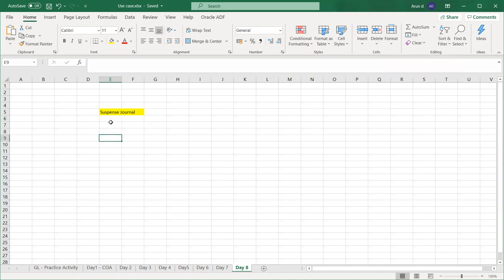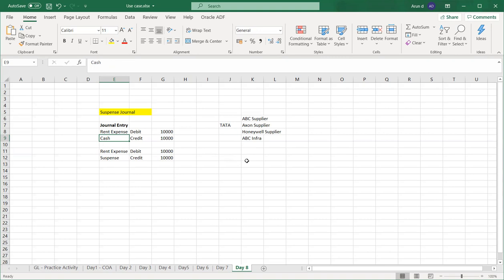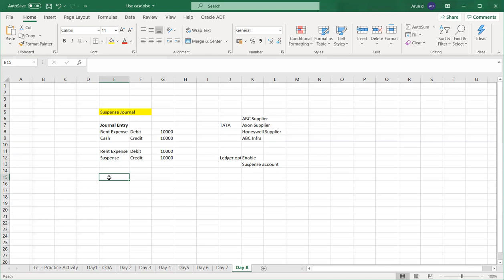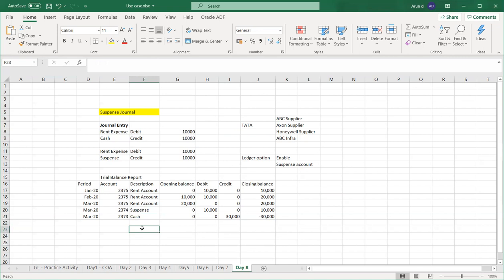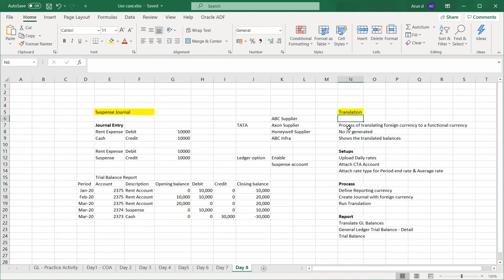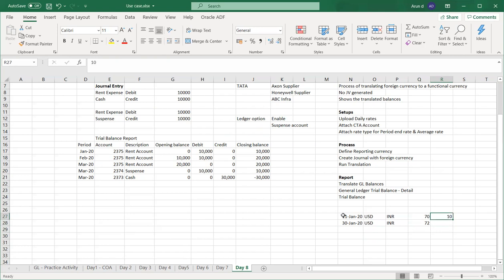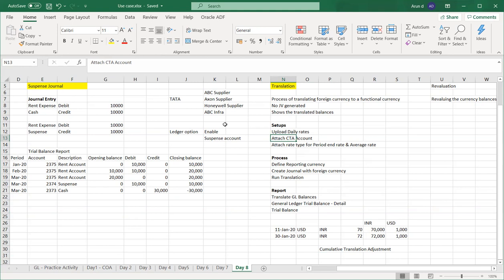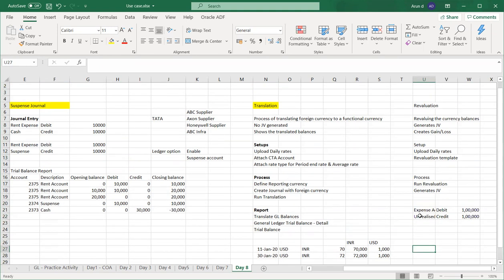Oracle fusion Financials - General Ledger Revaluation